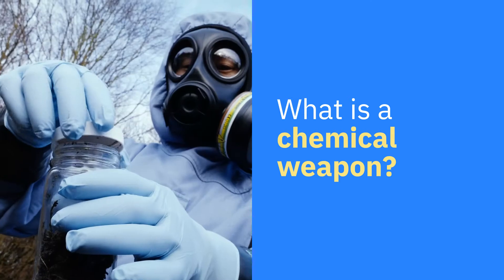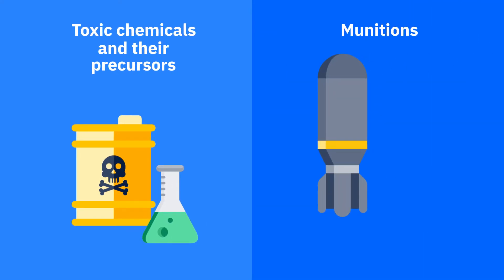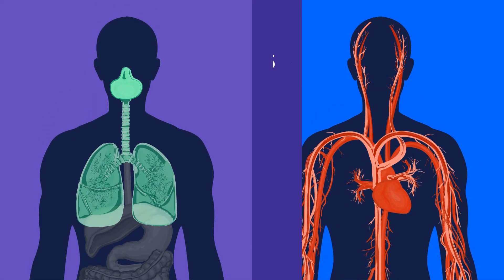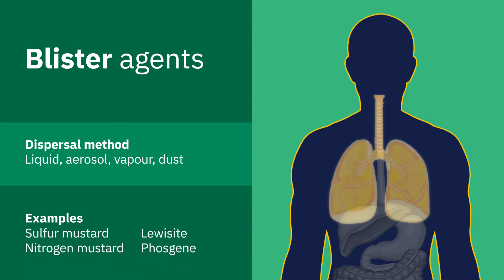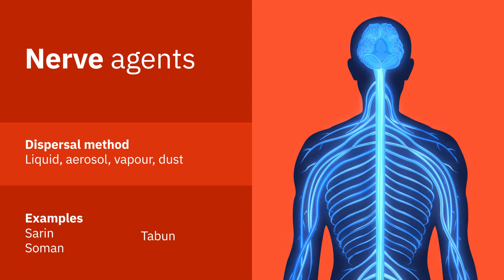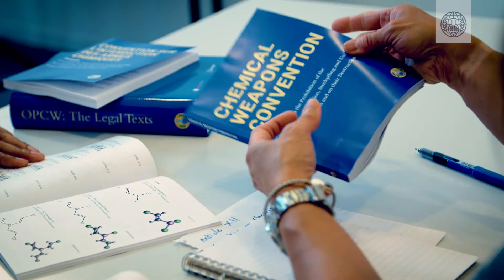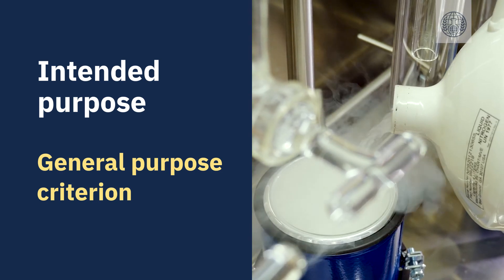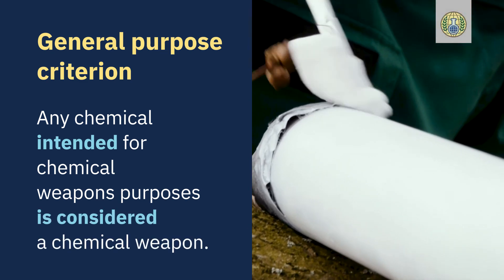What is a chemical weapon?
Learn what a chemical weapon is and what it isn't, according to the Chemical Weapons Convention.

The OPCW is the Organisation for the Prohibition of Chemical Weapons. With 193 Member States and a Technical Secretariat, the OPCW is responsible for implementing the Chemical Weapons Convention.

What's in this video:
00:00 - Intro - What is a chemical weapon?
00:10 - Definition according to the Chemical Weapons Convention
00:16 - Toxic chemicals and precursors
00:28 - Munitions or devices designed for the release of toxic chemicals
00:43 - Equipment designed for use with munitions or devices
00:50 - Four types of chemical agents
00:58 - Choking agents
01:14 - Blister agents
01:30 - Blood agents
01:43 - Nerve agents
02:00 - Chemical weapons ban
02:22 - General purpose criterion
02:42 - Purposes not prohibited
02:59 - When chemical is considered a chemical weapon
VIDEO TRANSCRIPT

According to the Chemical Weapons Convention, a chemical weapon is:
- Any toxic chemical that can cause death or harm to humans or animals through its chemical action on life processes.
- Any chemical precursor used to produce a toxic chemical.
- Any munitions or devices designed to inflict harm or cause death through the release of toxic chemicals. This could include mortars, artillery shells, missiles, bombs, mines or spray tanks.
- Any equipment designed to be used with munitions and devices identified as chemical weapons.

There are four types of chemical agents used in chemical weapons and each one affects the body in a different way.

Choking agents mainly inflict injury on the respiratory tract, irritating the nose, throat and especially the lungs. When inhaled, these agents cause air sacs in the lungs to secrete fluid, essentially drowning those affected.

Blister agents are oily substances that act first as an irritant and then as a cell poison on skin and when inhaled. They cause life-threatening blisters, affecting the eyes, respiratory tract and skin. Although casualties are high, deaths represent a small percentage.

Blood agents inhibit the ability of cells to use oxygen, effectively causing the body to suffocate. They generally enter the body through inhalation and are distributed via the blood.

Nerve agents affect the peripheral and central nervous system leading to hyper-stimulation of muscles, glands and other nerves. They are highly toxic with rapid effects and act primarily by absorption through the skin and lungs.

The Chemical Weapons Convention bans the development, production, stockpiling transfer and use of chemical weapons. It is a total and comprehensive ban against an entire category of weapons of mass destruction.

But what about toxic chemicals and precursors that can be used for peaceful purposes, such as in pharmaceuticals or agriculture?

The Convention defines toxic or precursor chemicals as chemical weapons depending on their intended purpose. This is called the General Purpose Criterion.

The General Purpose Criterion gives Member States the right to produce and use chemicals for peaceful purposes and to acquire and retain conventional weapons and their delivery systems.

If a toxic chemical or precursor is used for ‘purposes not prohibited by the Convention’, in other words, if it is not used to cause death, temporary incapacitation or permanent harm to humans or animals, then it is not considered a chemical weapon.

However, any chemical intended for chemical weapons purposes, regardless of whether it is specifically listed in the Convention or its Annexes, including the three schedules of chemicals, is considered a chemical weapon